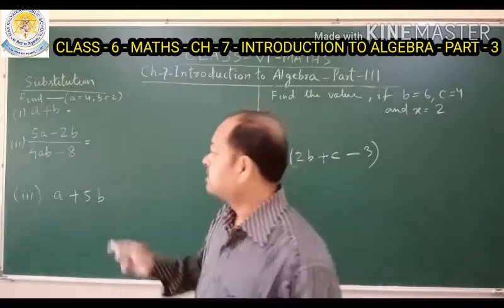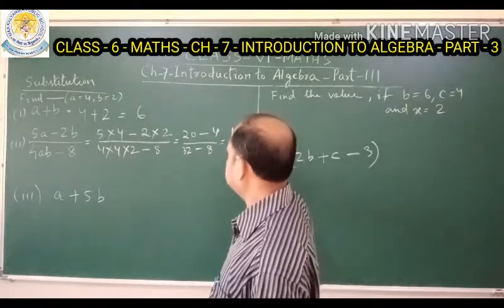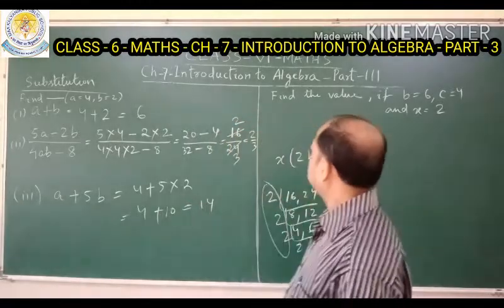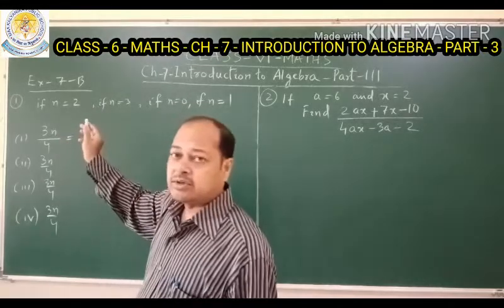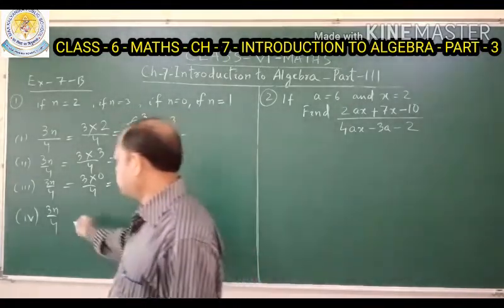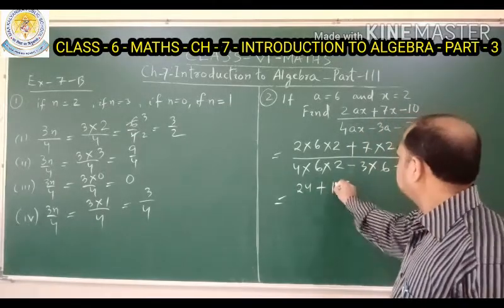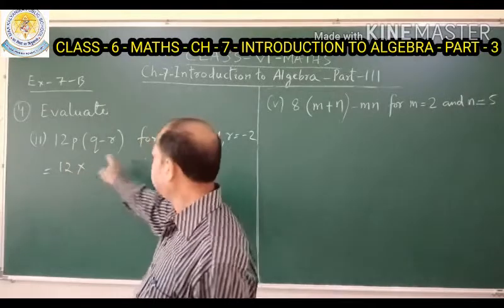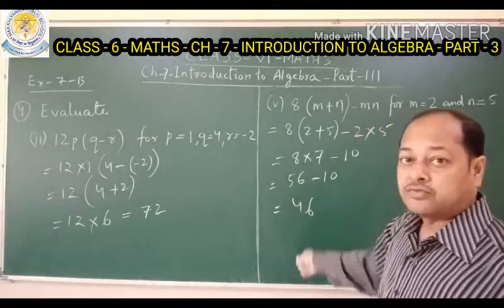Cl 6 Maths Ch 7 Int to Alg Part 3